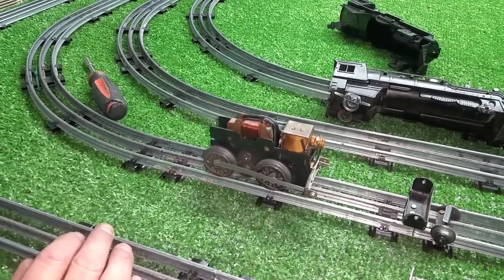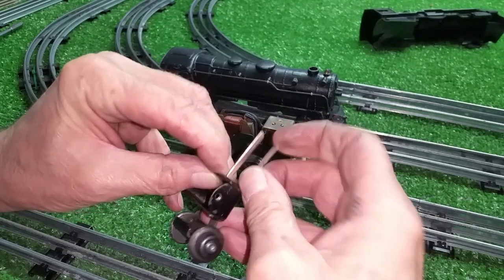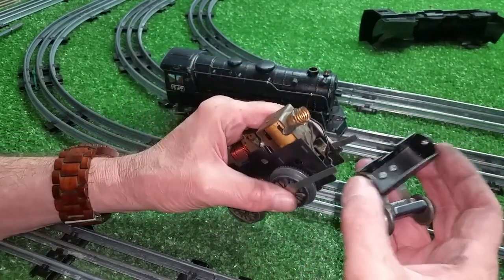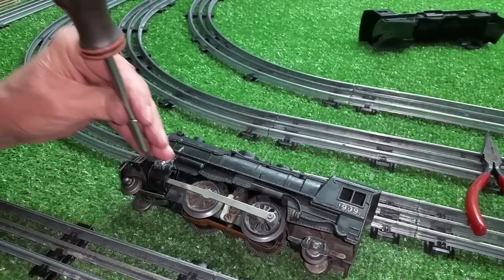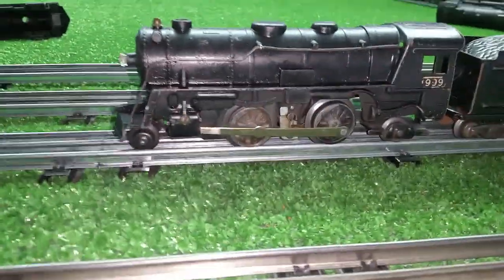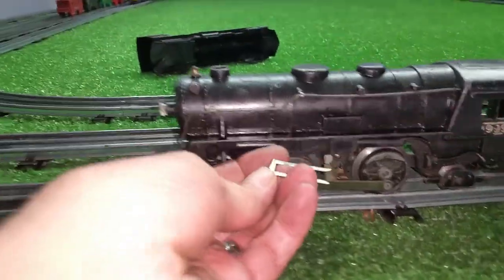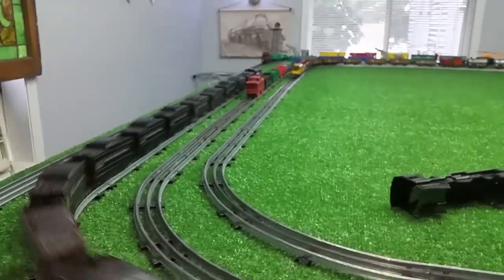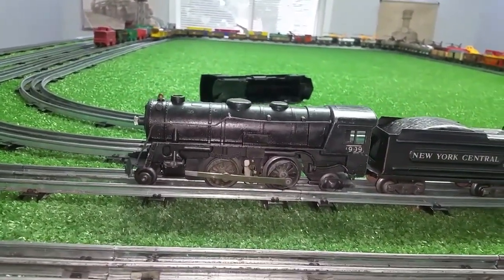MARX TRAIN ROOM / BUILDING A 999 FROM PARTS / 5 MINUTE JOB